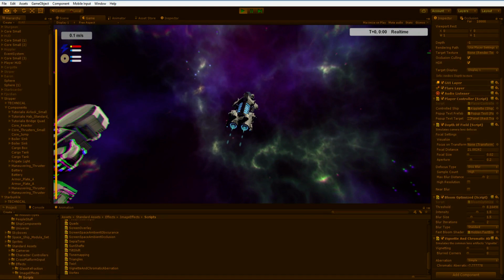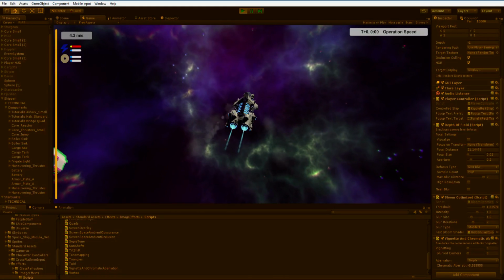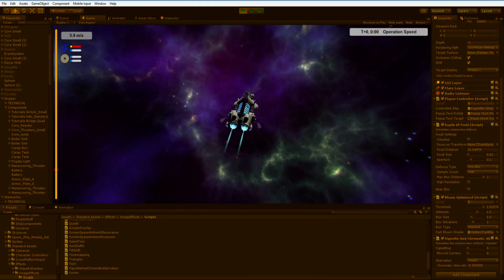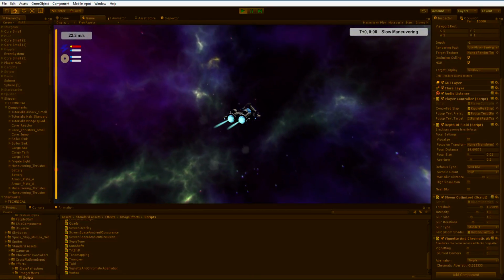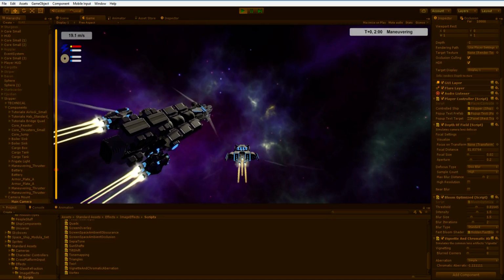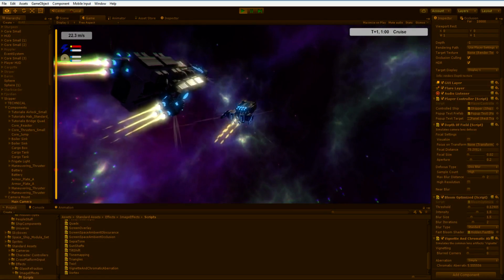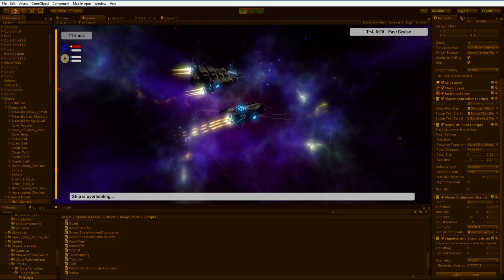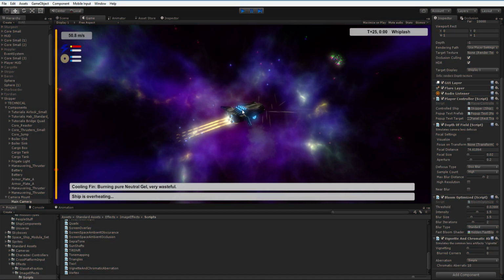Timescales: Let's Design the Galactic Line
I put timescales into the game. It's still rough, but this is my basic idea. What do you think?